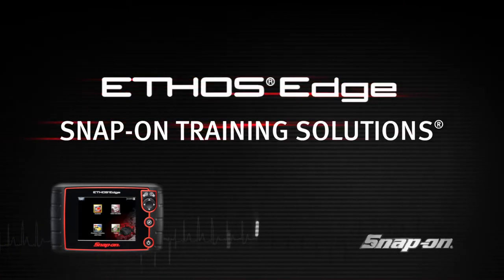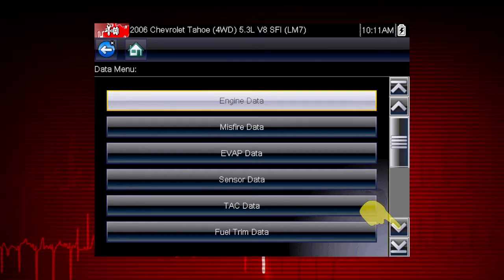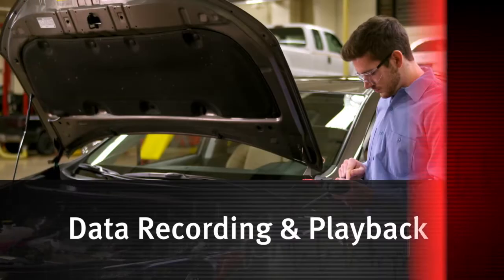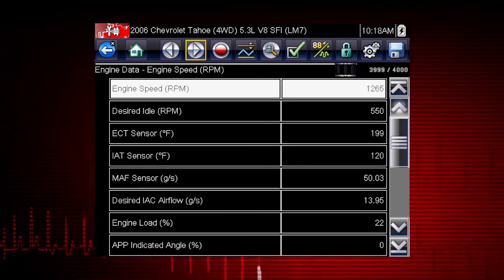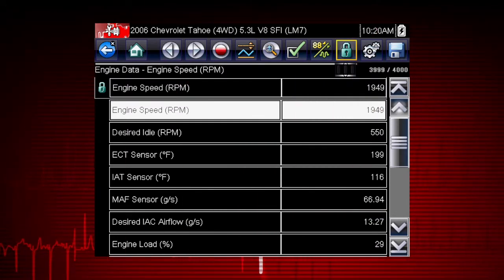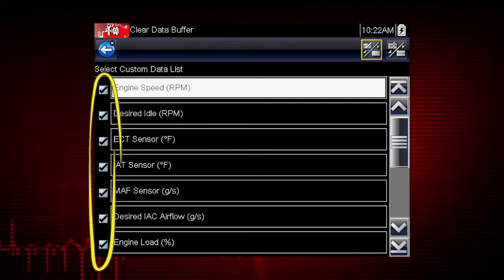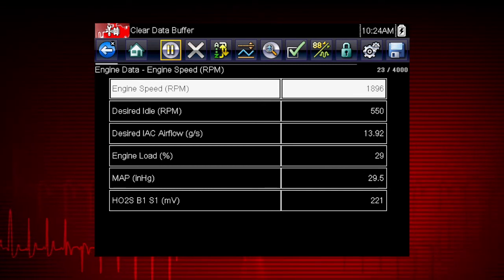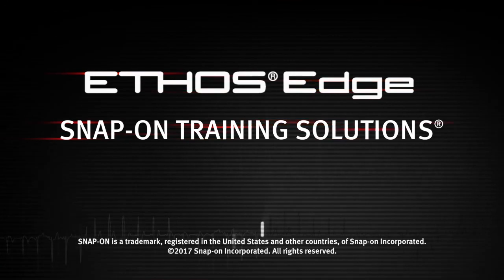Scanner Data in PID View: ETHOS® Edge (Pt. 3/7) | Training Solutions®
The PID View (Parameter Identification) allows you to view live data information from the vehicle to the control module. Watch this video to see how to put it to good use.